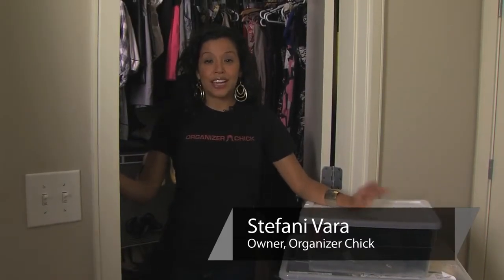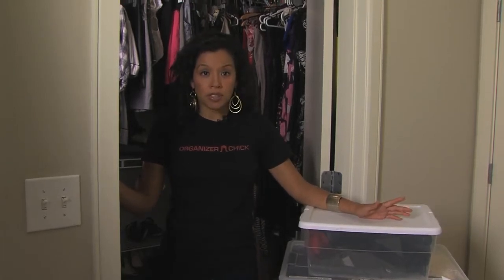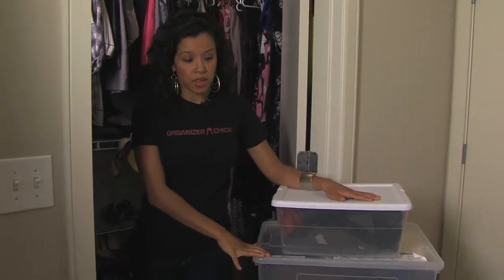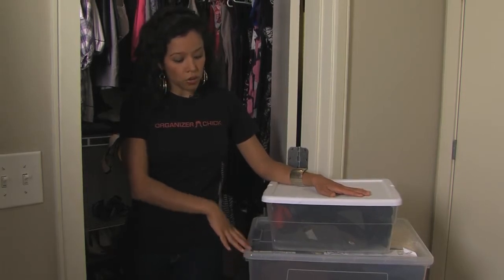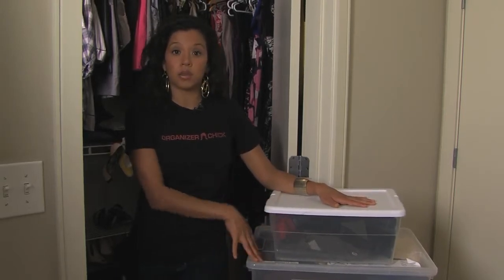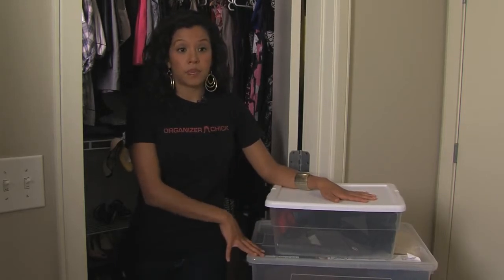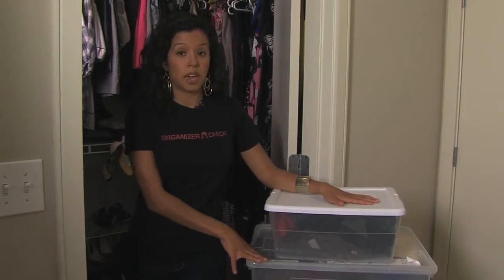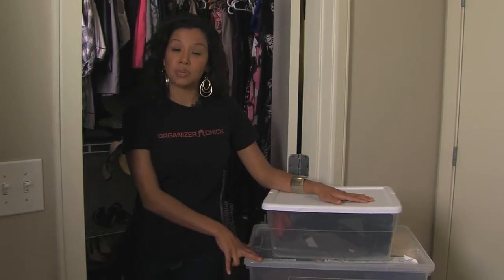Organizing Tips How to Keep Moths Out of Clothes and Closets